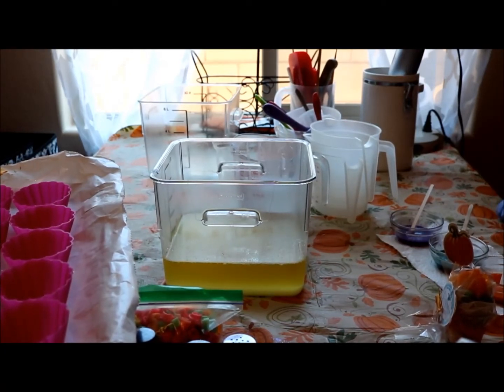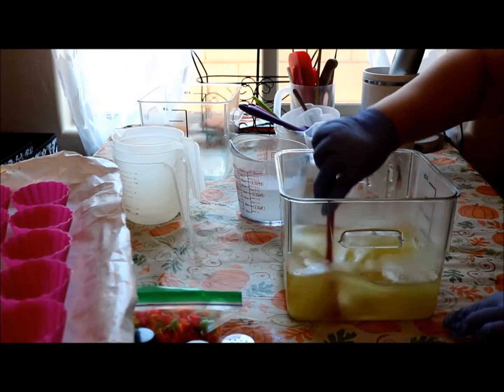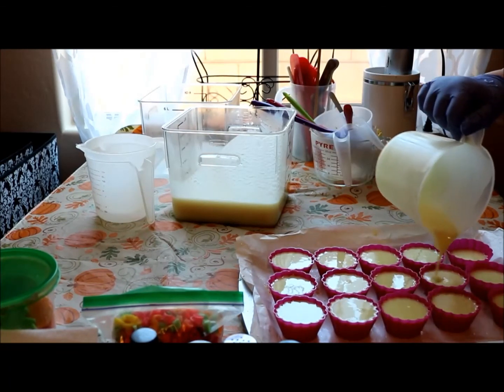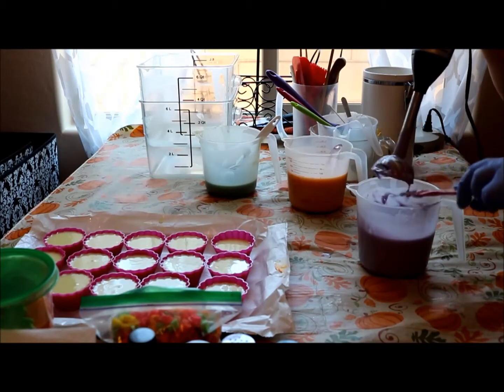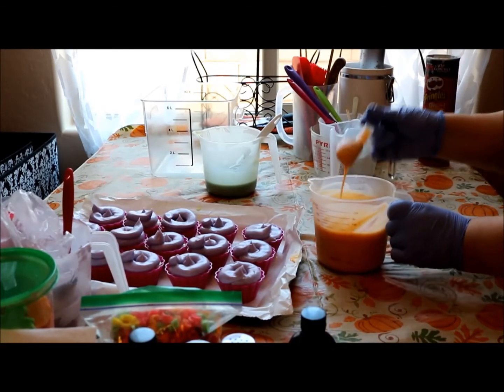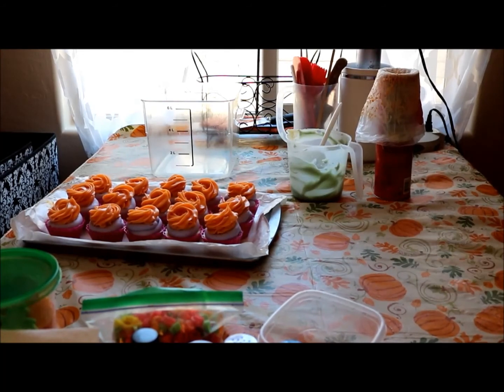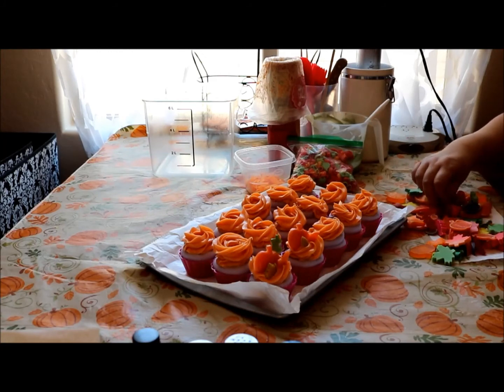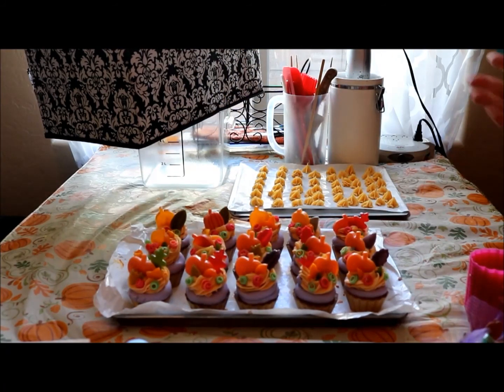August 20 21, 2017 Making More CP Fall Cupcakes!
Making more fall cupcakes!  Enjoy!  This is a better quality video than the one I posted the other day!  Sorry the quality was grainy!